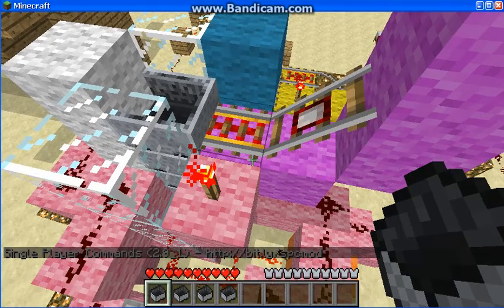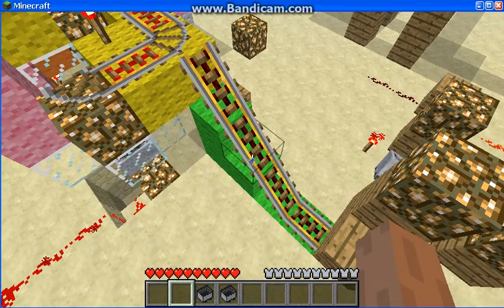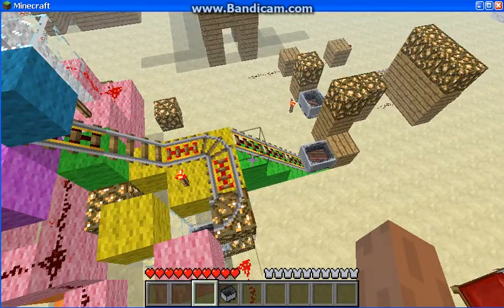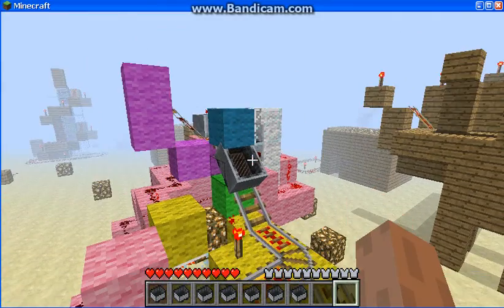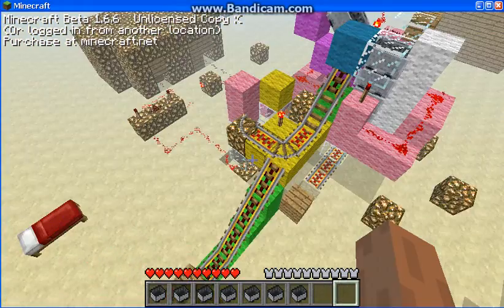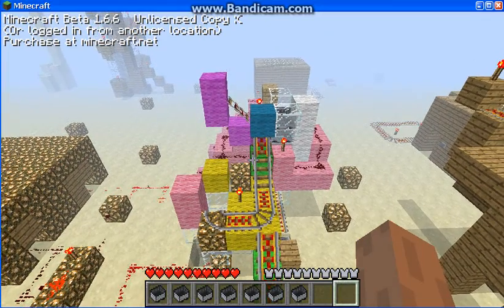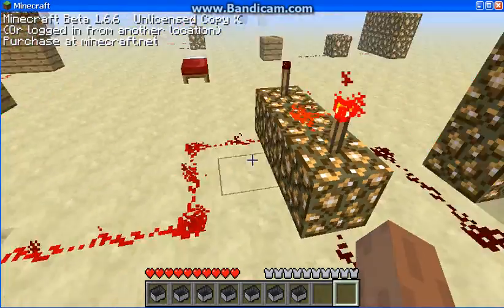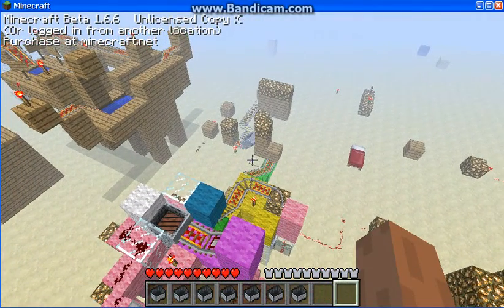minecart overflow 2.0